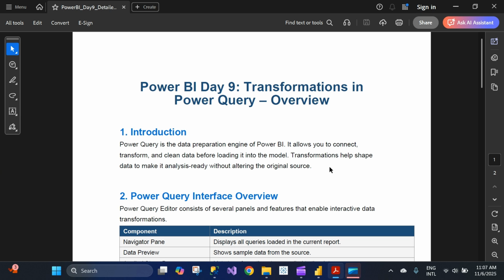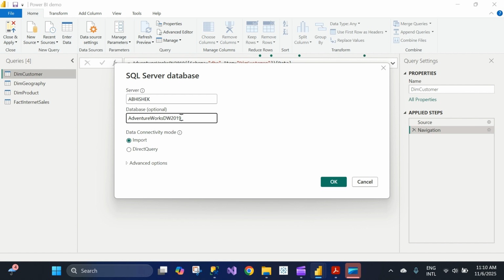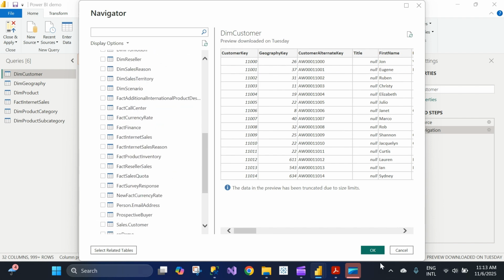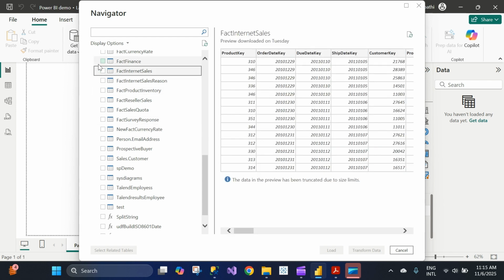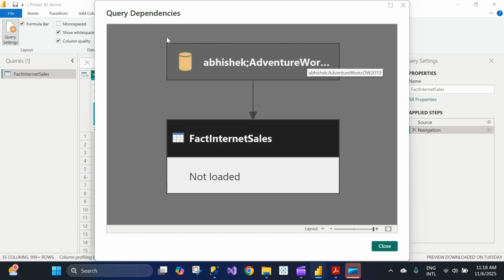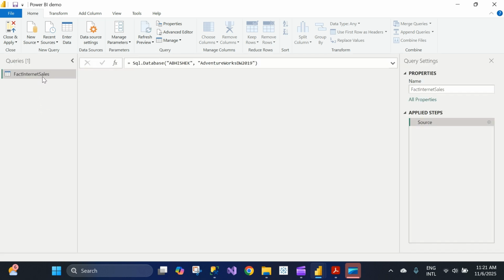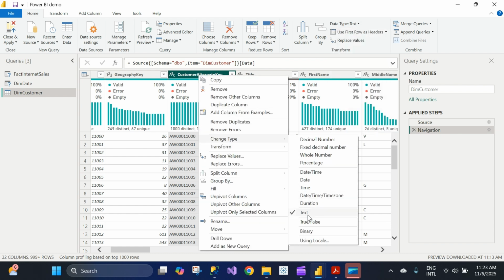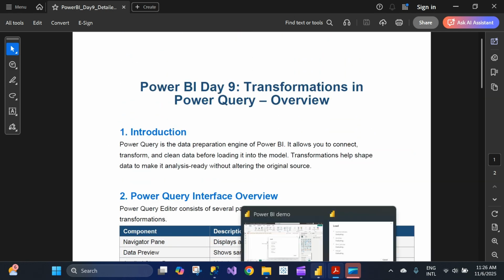🎯 Day 9 – Transformations in Power Query | Overview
Welcome to Day 9 of the Power BI 100 Days Learning Series! 🚀
In this video, we’ll dive into the Power Query Editor, the heart of data preparation in Power BI, and explore how to transform and clean your data before loading it into your reports.

💡 What You’ll Learn:

What is Power Query Editor 🧠

Understanding the ETL process in Power BI (Extract, Transform, Load) ⚙️

Common transformations: remove columns, rename, filter, split, and merge 🧩

Applying and managing Applied Steps 🔄

Real-world examples of data cleanup and shaping 📊

📊 By the end of this video, you’ll understand how Power Query helps you prepare clean, structured, and analysis-ready data!

🧠 Next Video: Day 10 – Lab: Create Your First Simple Report (Sales Summary Dashboard)